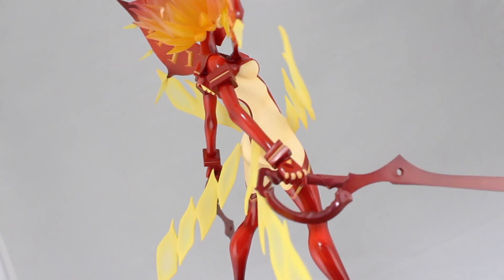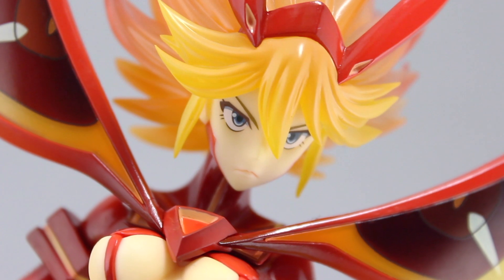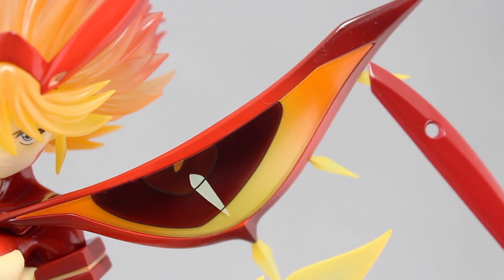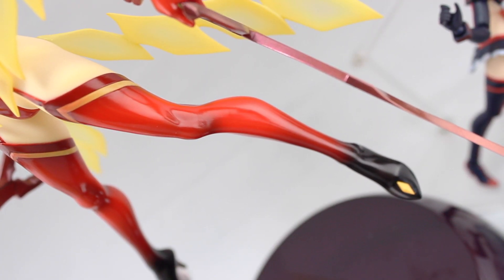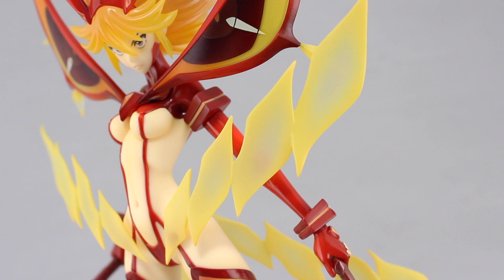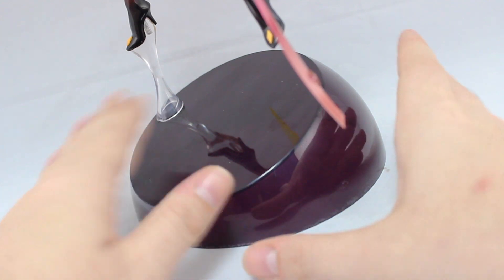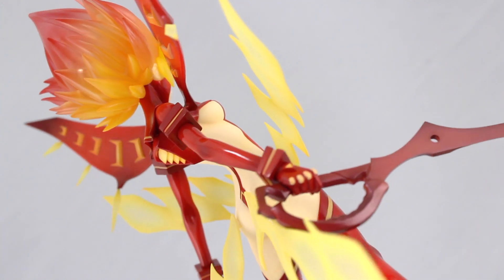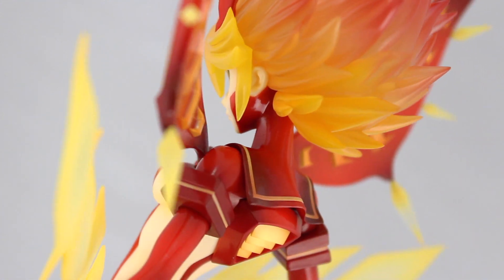Good Smile Company | 1/8 Ryuko Matoi Senketsu Kisaragi Ver. - KILL LA KILL - Anime Figure Review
GSC's 1/8 Ryuko Matoi Senketsu Kisaragi Ver. from Kill la Kill.